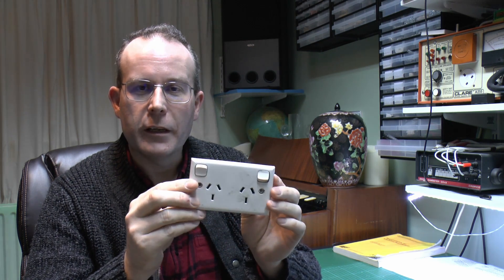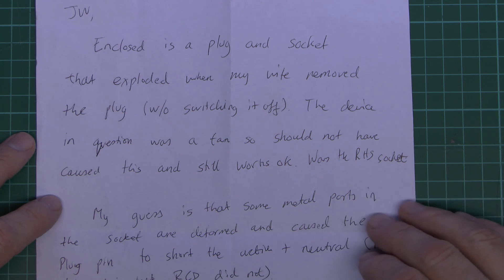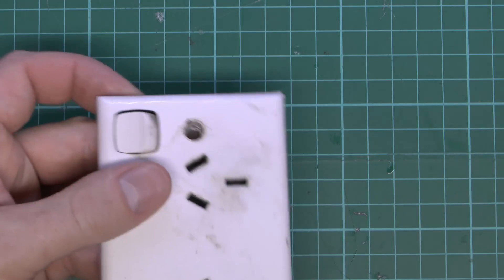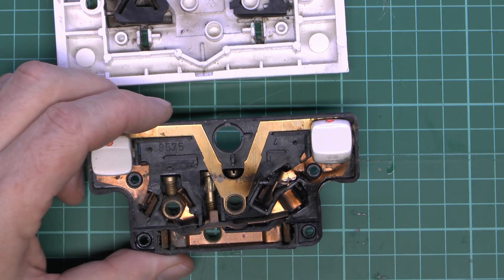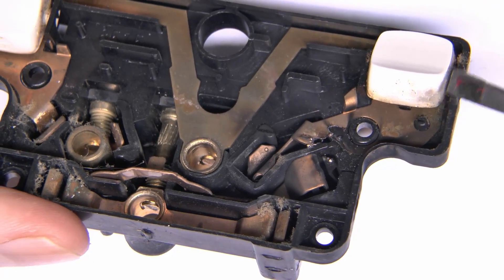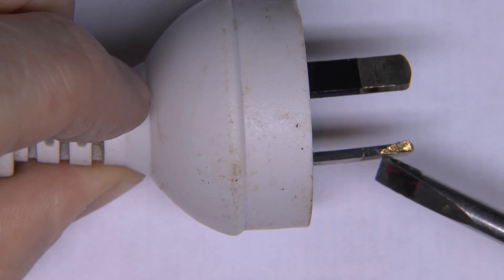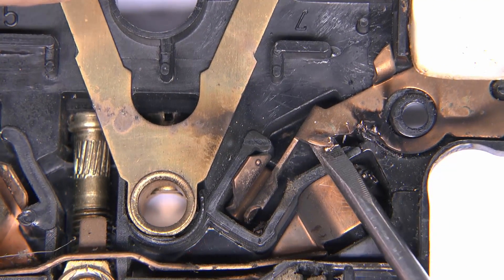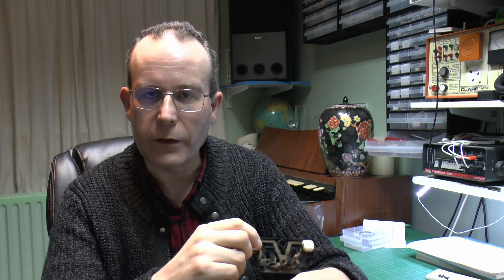Failed Australian Socket and Plug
An Australian socket and plug, where just removing the plug caused a short circuit inside, tripping the circuit breaker.